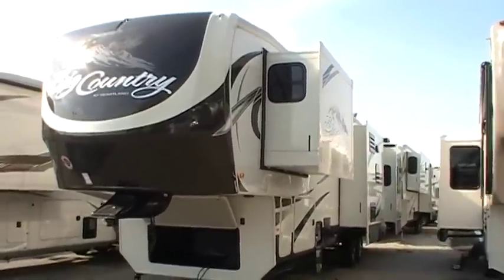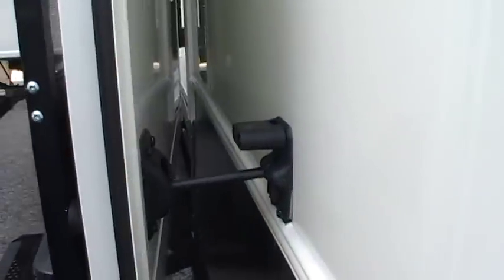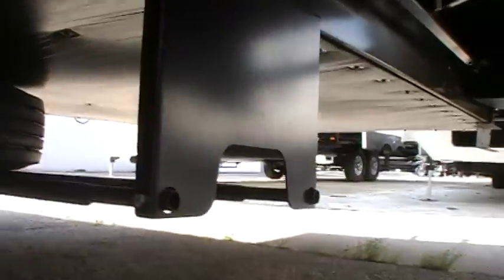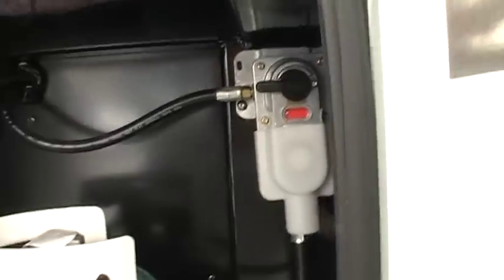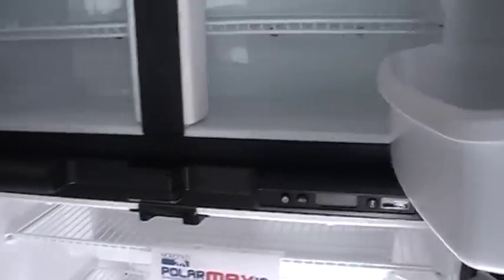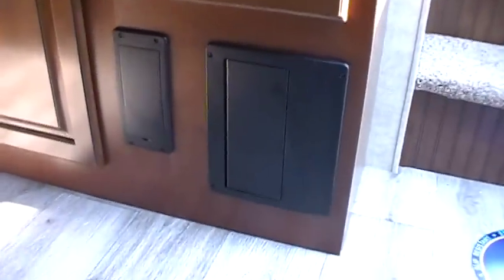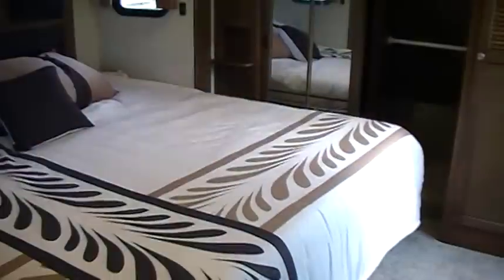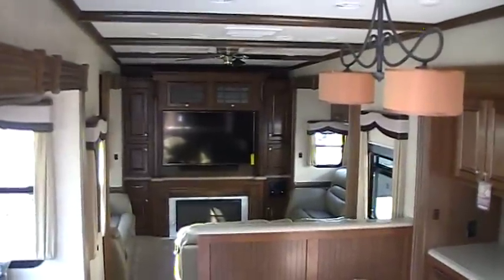2016 Heartland RV Big Country 4010RD 5th wheel at Couchs RV Nation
Check out this great new Heartland Big Country 4010RD located at Jeff Couch's RV Nation. Couch's RV Nation is one of the few RV wholesaler dealers in the Country. RV Nation saves People thousands of dollars on new RV's everyday. Check them out before you buy your next RV.